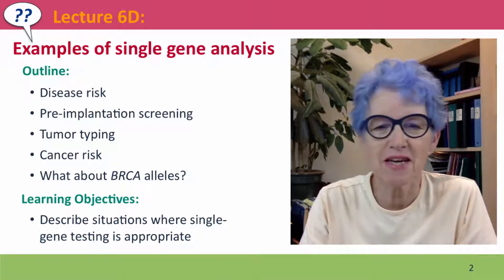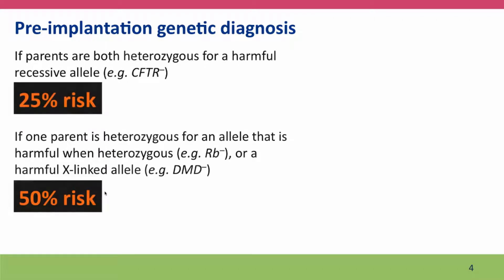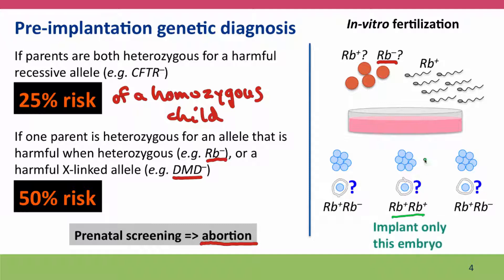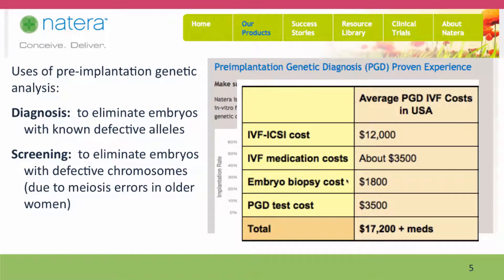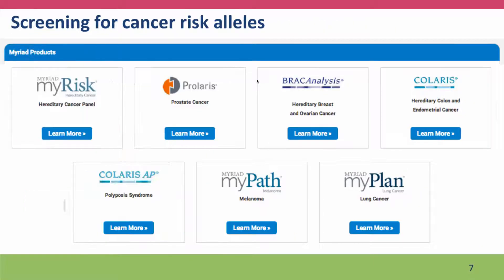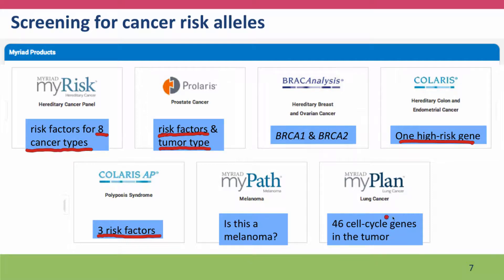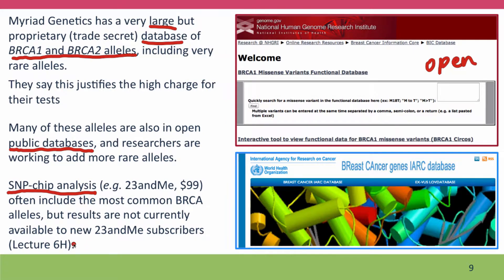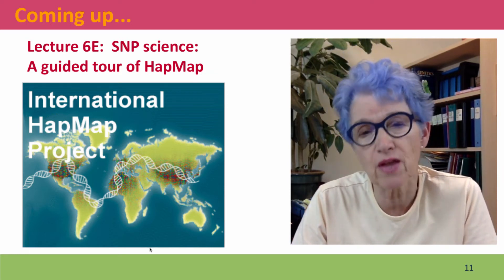6D - Examples of single gene analysis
6D.mp4 This is Lecture 6D of the free online course Useful Genetics Part 1.  All of the lectures are on YouTube in the Useful Genetics library.